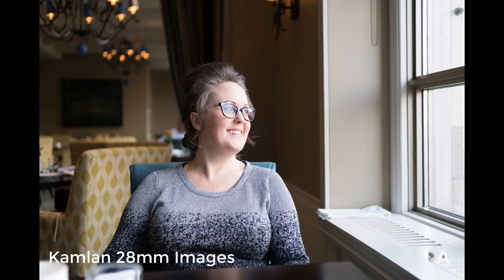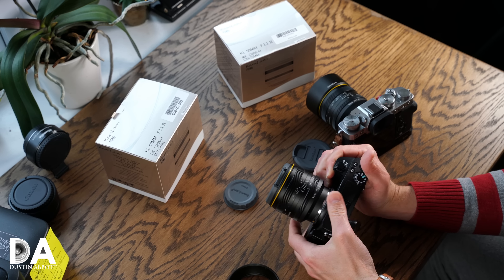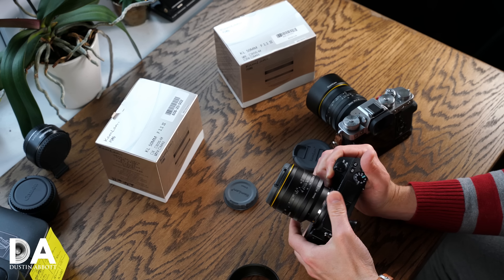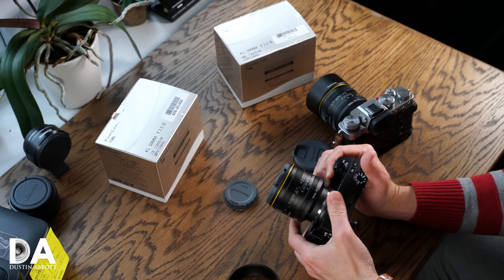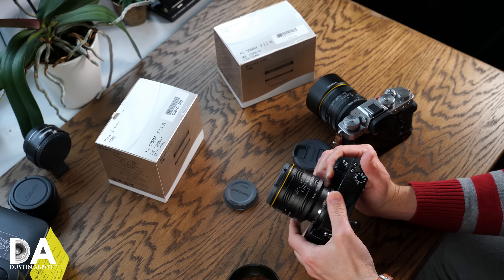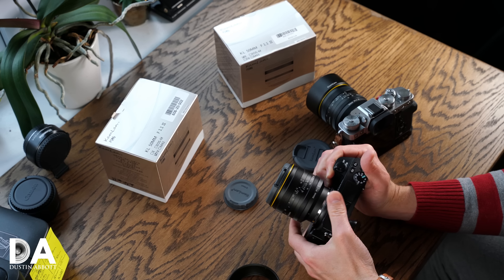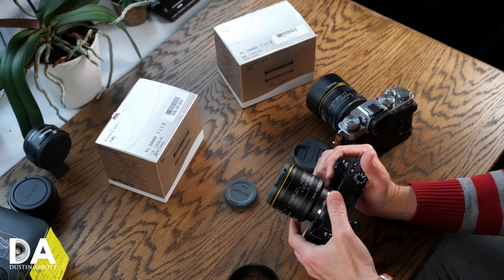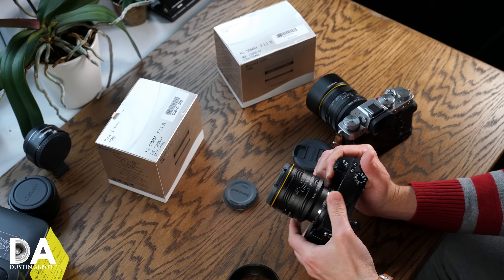Kamlan 50mm F1.1 MKII: First Look | 4K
Kamlan 50mm F1.1 MKII: First Look | Photographer Dustin Abbott shares a first look at the much improved MK II version of the Kamlan 50mm F1.1 lens for Sony E-mount (APS-C), Fuji X Mount, Canon M mount, and Micro 4/3rds.  See the build and design elements, what's changed, and a number of photos from the new lens.

Join the Kamlan 50mm F1.1 MK II Kickstarter:  (Will be live soon)

Purchase the Sony a6400 @ B&H Photo | Amazon | Amazon Canada | Amazon UK | Amazon Germany | Ebay
Purchase the FUJIFilm X-T3 @ B&H Photo | Amazon | Amazon Canada | Amazon UK | Amazon Germany | Ebay